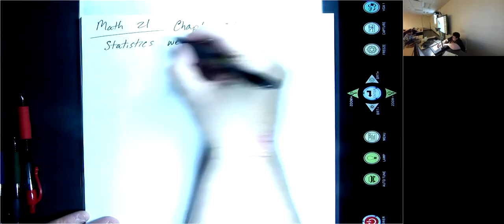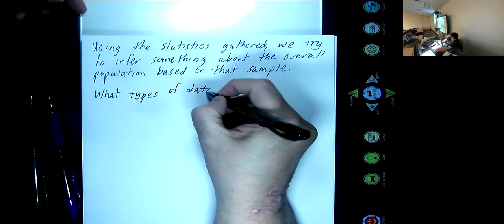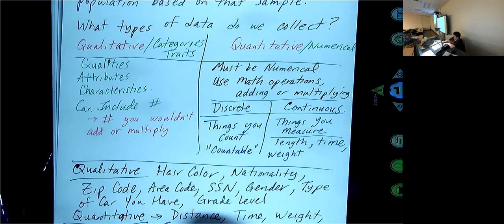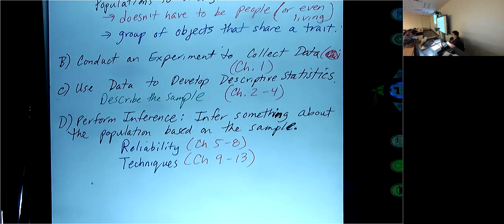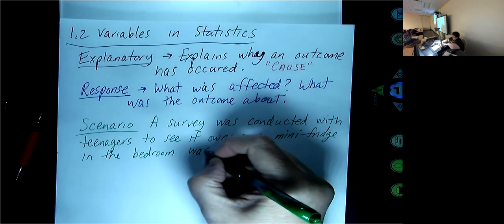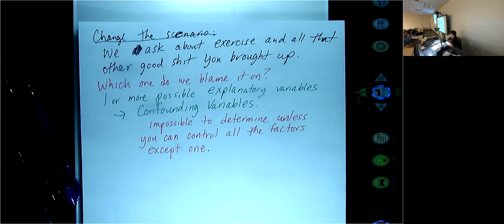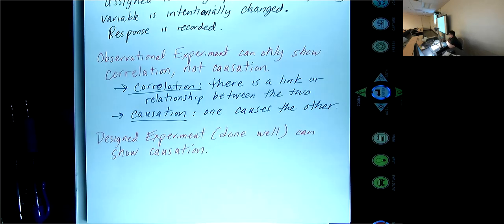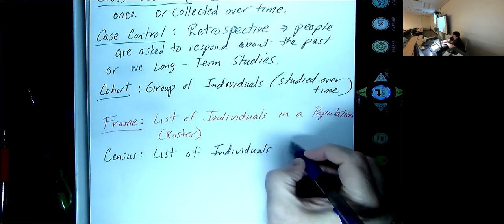Math 021 Lecture Video for Chapter 1.1 and 1.2